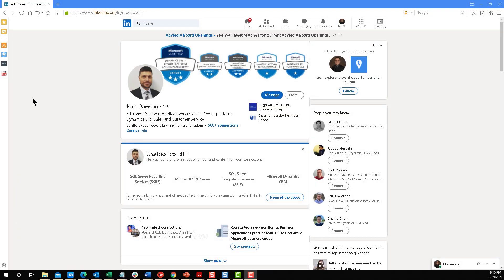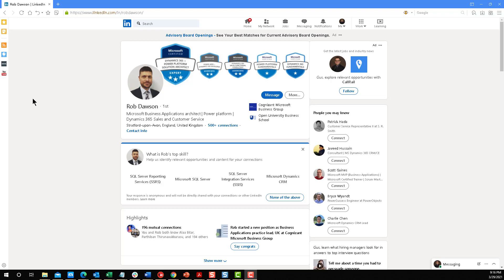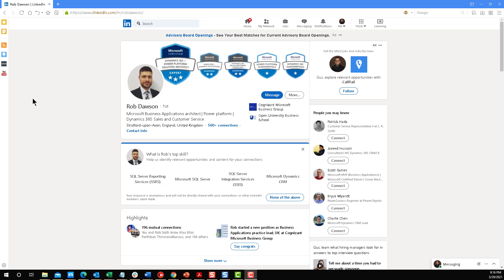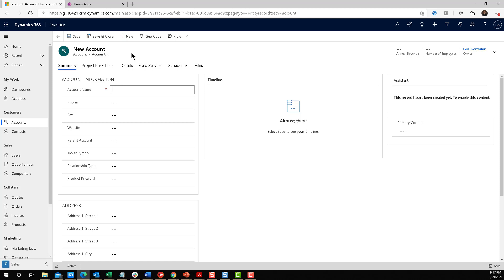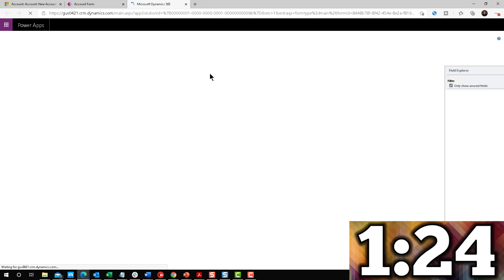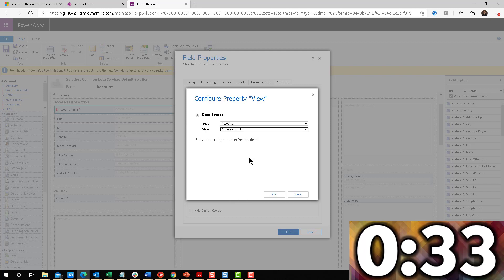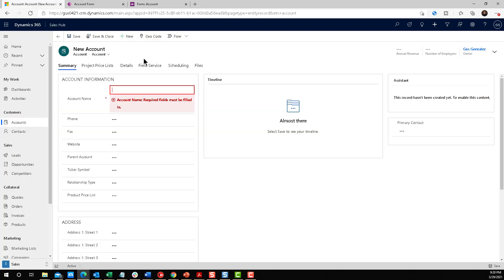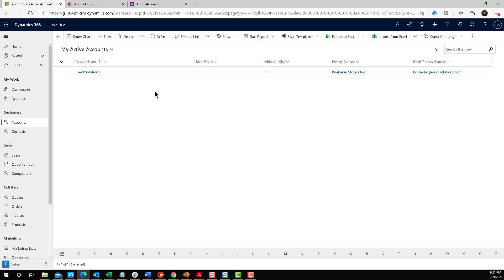Dynamics 365 2MT Episode 168: DETECTING DUPLICATES PROACTIVELY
This is a super simple tip but super impactful as well!

We leverage the auto-complete control to search for duplicates before entering too much information into a new record.